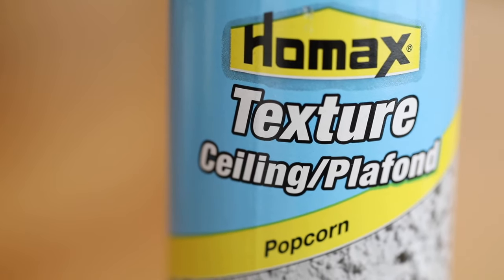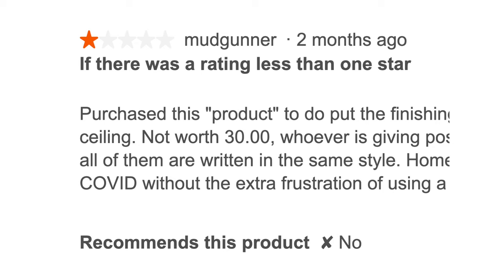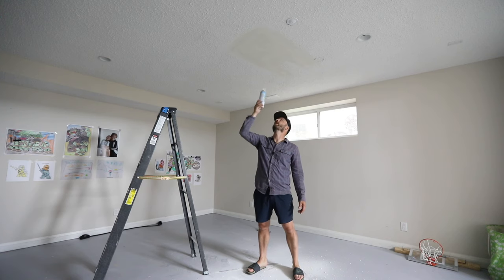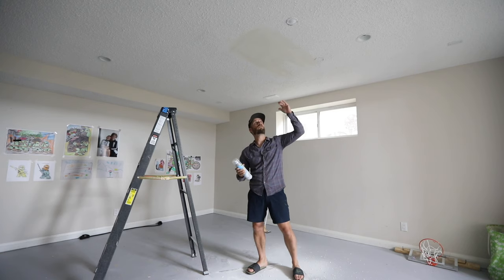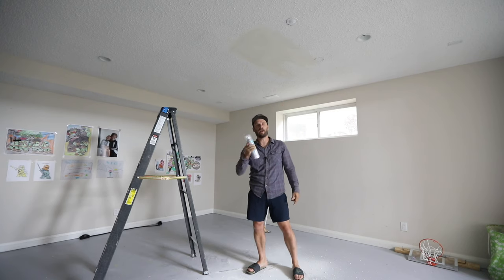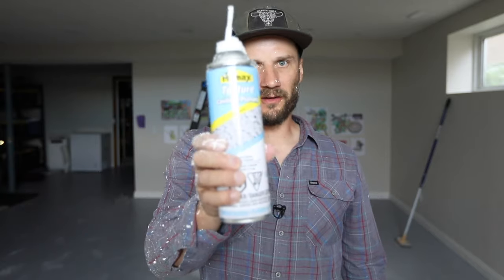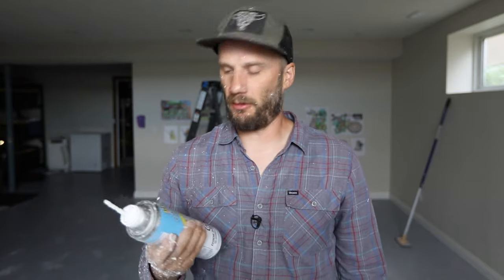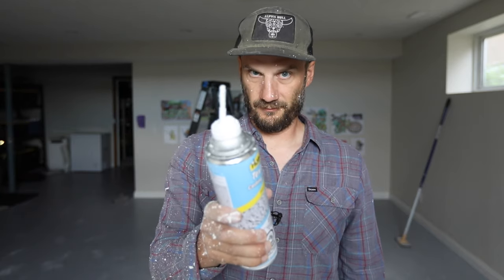Popcorn ceiling in a spray can. Does it work?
The reviews on this Homax Ceiling Popcorn Texture are the worst I've ever seen so naturally I wanted to see how bad it really is. In this short video I try to repair a popcorn ceiling patch.